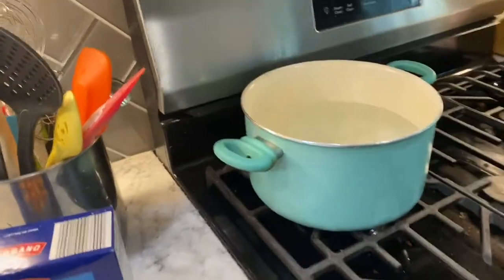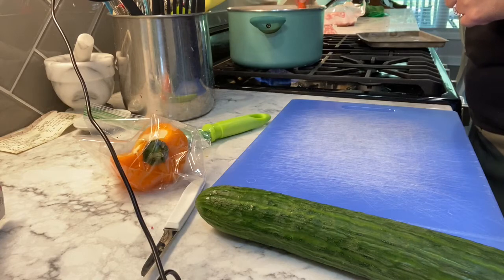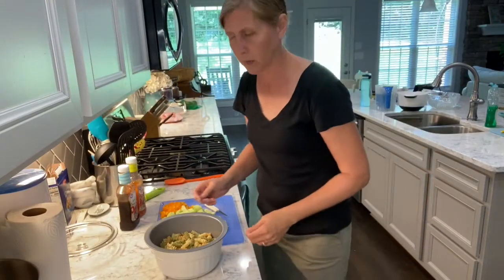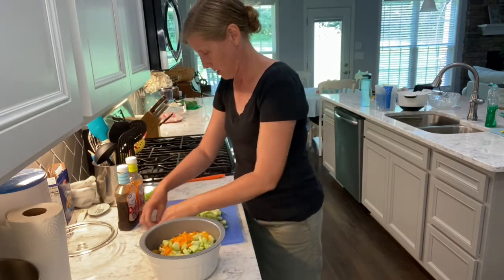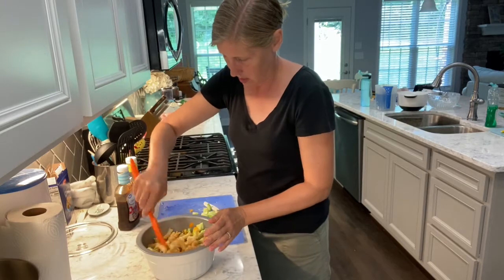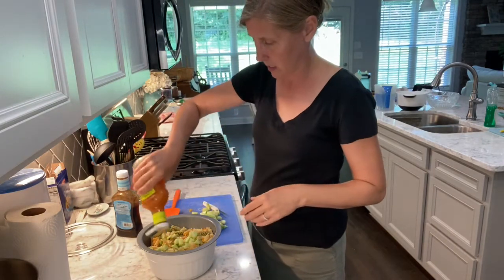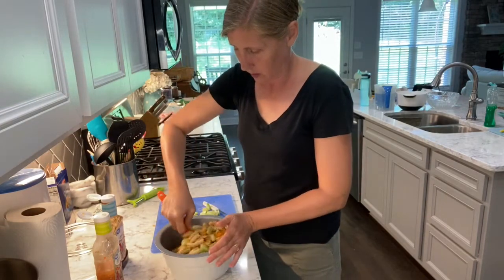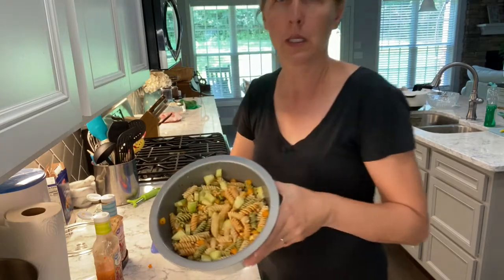Easy Pasta Salad, A Great Summer Side Dish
This may be the easiest pasta salad ever.  I don't really even follow a recipe and it only takes a few minutes to come together.